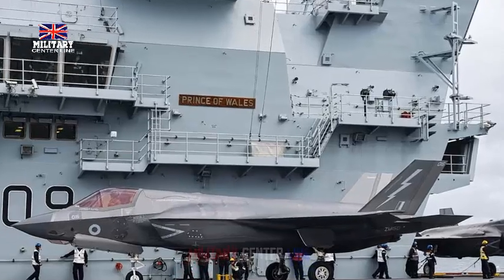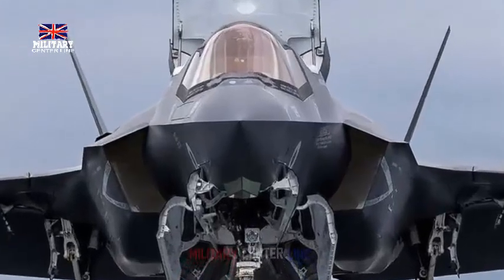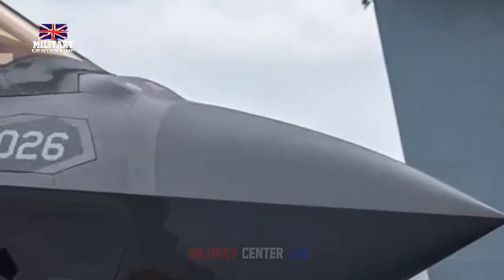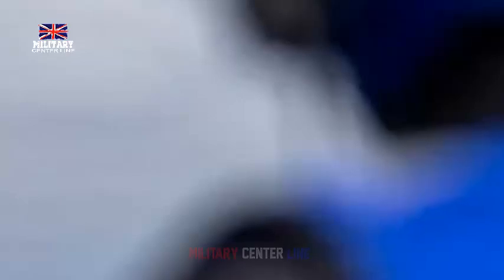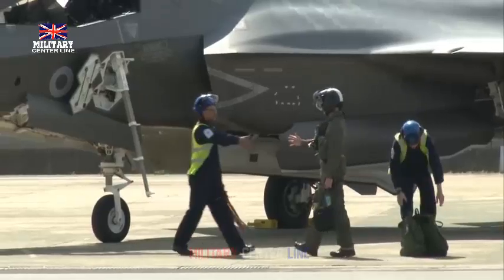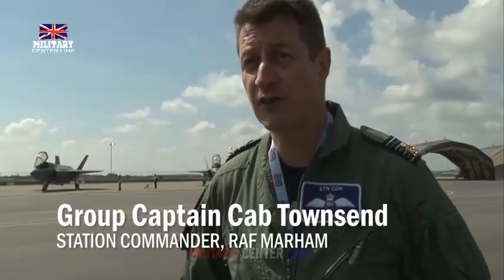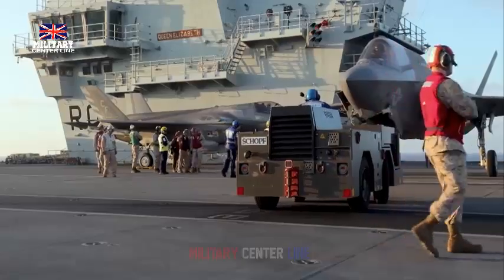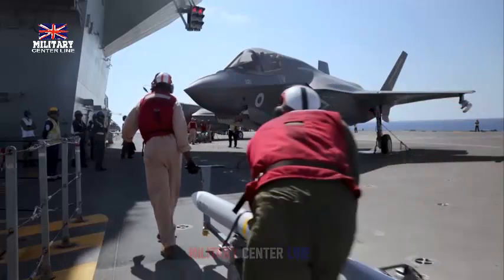The Navy's new fast jet squadron makes its debut at as 809 NAS joins HMS Prince of Wales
For the first time in nearly 15 years a Royal Navy fast jet squadron is today operating from the flight deck of a Royal Navy aircraft carrier.
F-35B Lightning stealth fighters from 809 Naval Air Squadron, supported by their counterpart RAF Squadron 617, The Dambusters, have joined HMS Prince of Wales in the North Sea for a month of training – a key stepping stone for the squadron and the ship as both gear up to take part in an eight-month global deployment in 2025.
The fifth-generation jets made the short flight from their base at RAF Marham to the flattop where, over the coming weeks, some personnel will learn the art of operating from an aircraft carrier, while others will regenerate skills which have faded while working away from the sea.